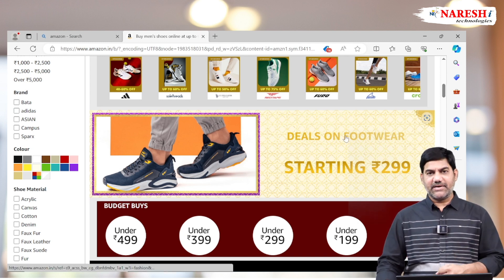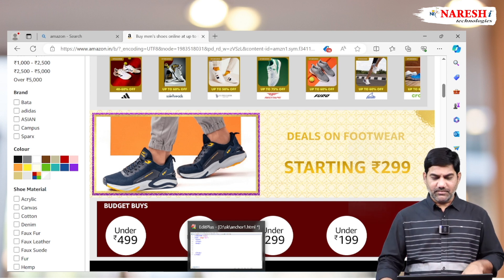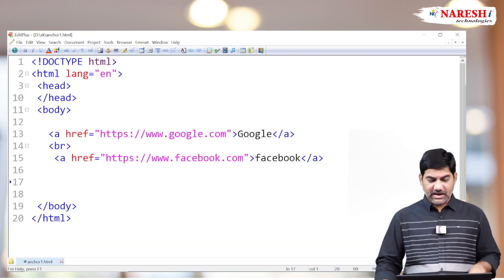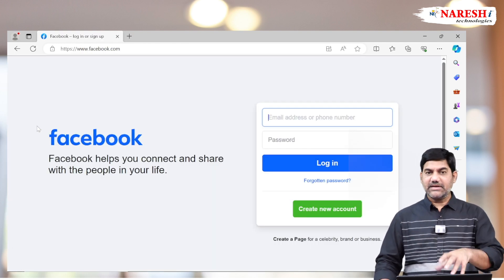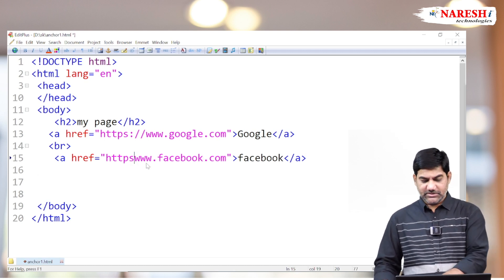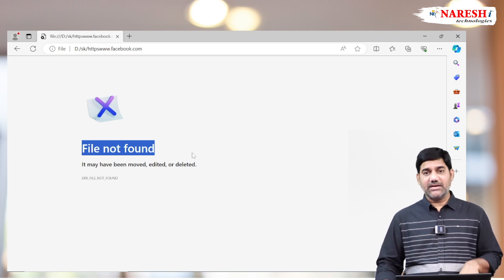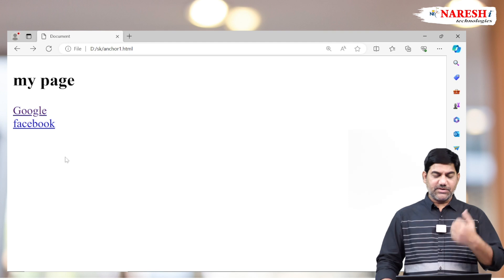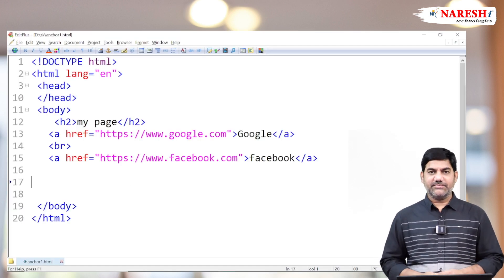How to Create Hyperlinks in HTML with Example | by Mr. Shiva Kumar | NareshIT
➡️ How to Create Hyperlinks in HTML with Example
🔴 Classroom & Online Training at KPHB Branch 🔴
👉Attend a Free Demo on Html | CSS | JavaScript by Mr. Shiva Kumar .
📅Demo on: 3rd June @ 11:00 AM (IST)
👉Hands-on-Learning - Lab sessions
👉Self-paced Learning Materials
👉Interview Preparation Skills